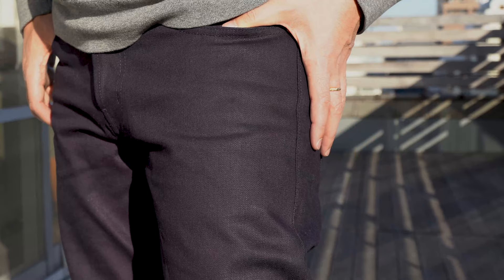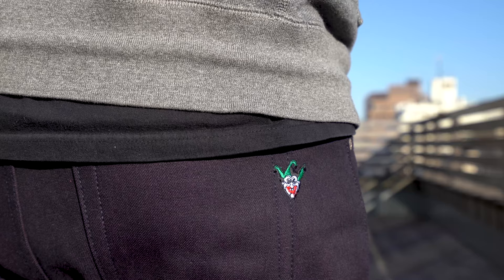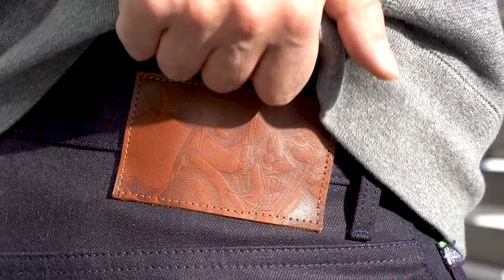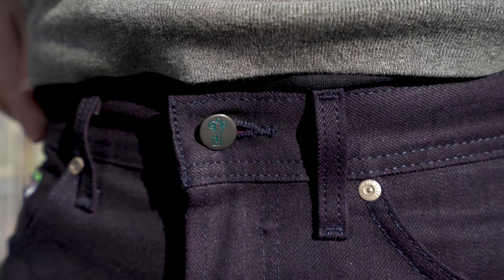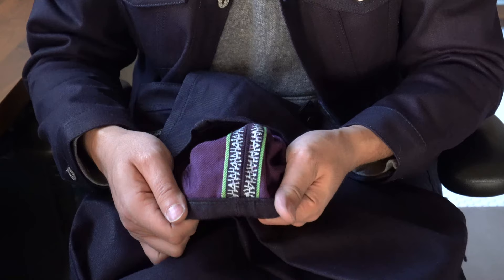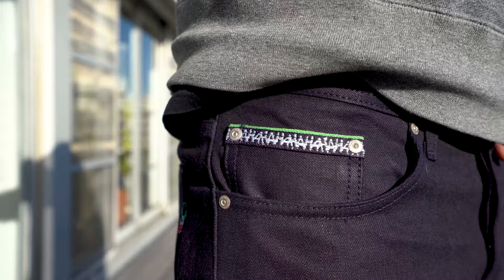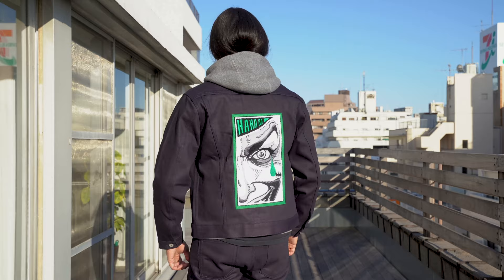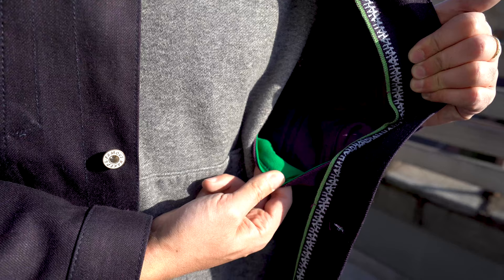Joker The Clown Price Of Crime Selvedge - Batman x Naked & Famous Denim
An overview of the Joker Clown Price of Crime Selvedge, part of the Batman x Naked & Famous Denim Capsule Collection Collection.

BATMAN and all related characters and elements © & ™ DC Comics. (s20)